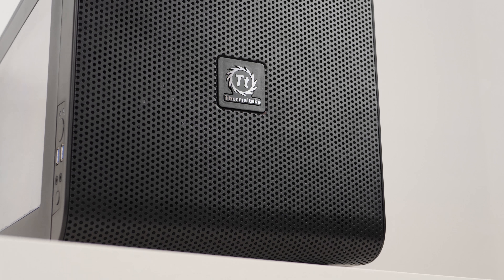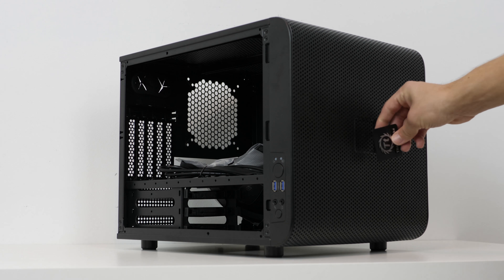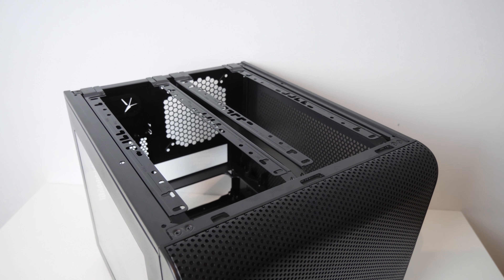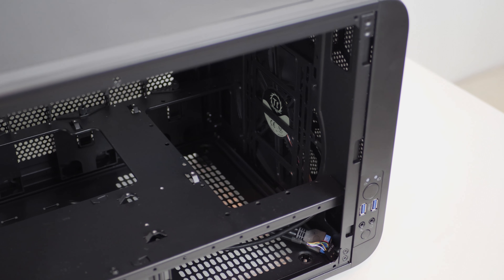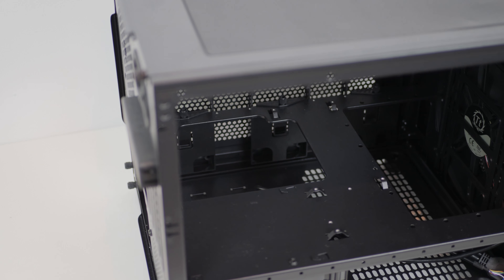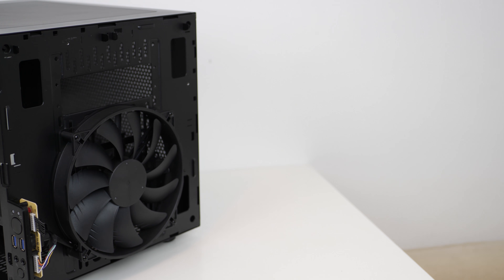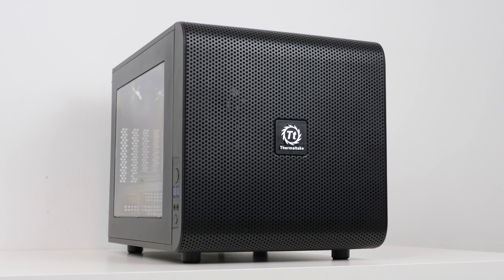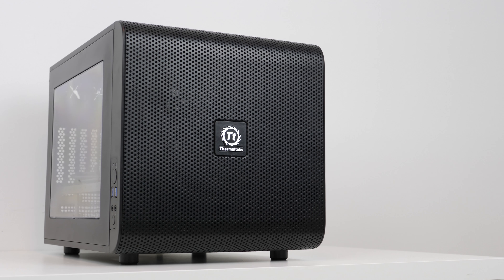EPIC CUBE PC CASE?! [Thermaltake Core V21 Review!]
In today's video, I'll be reviewing my favorite M-ATX, cubed case, the Thermaltake Core V21!

Amazon (US)
Amazon (UK)

Social Stuff!